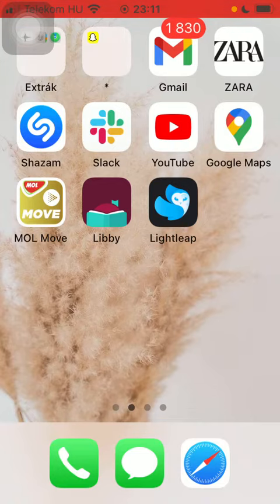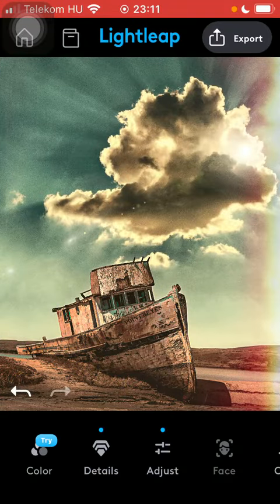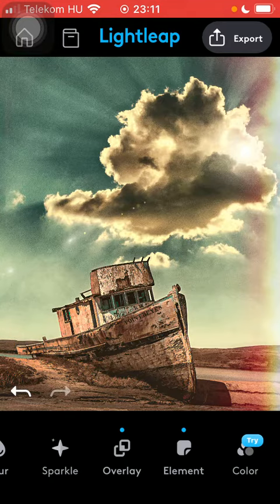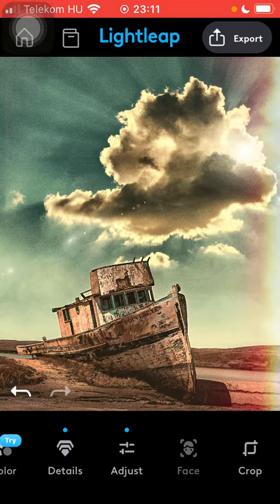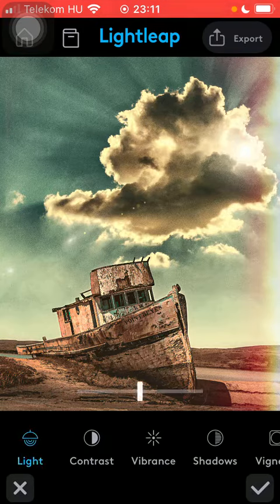How to make adjustments on picture on Lightleap?